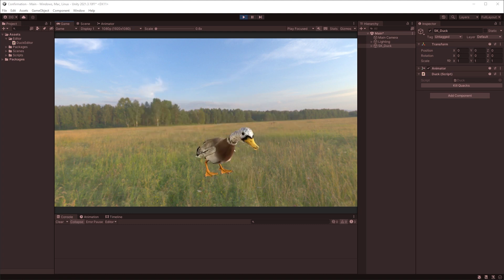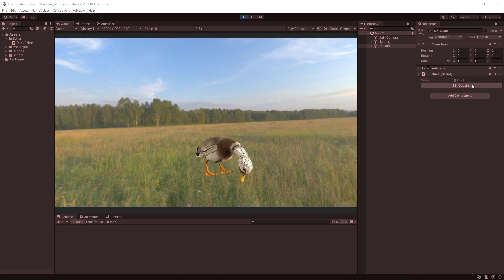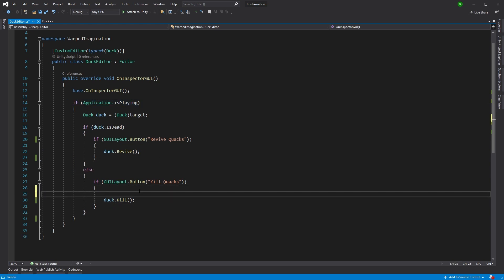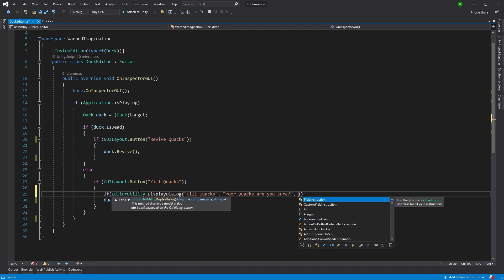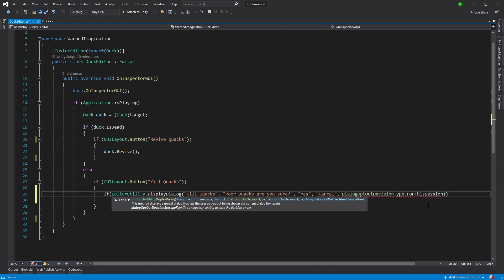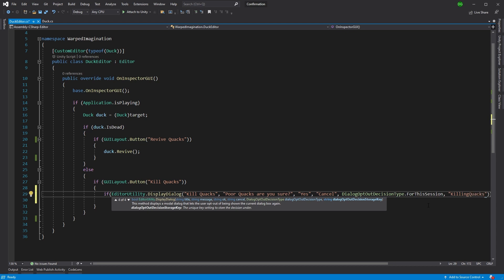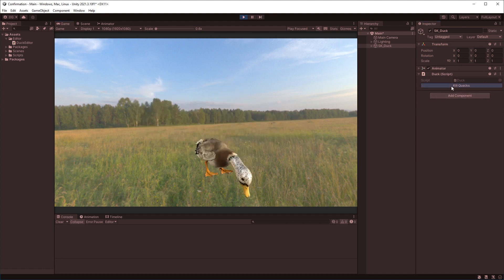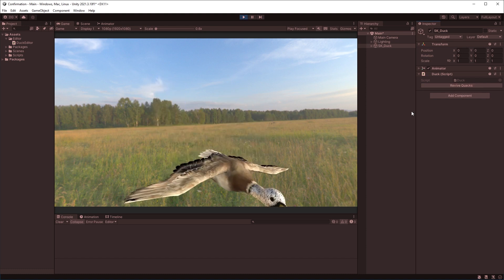Opting Out Dialogs In Unity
In this tutorial I wanted to give a quick tip on opting out editor dialog boxes

Asset Links

Documentation Links